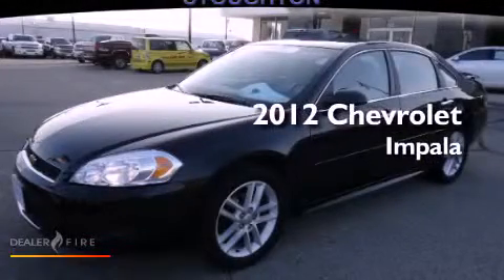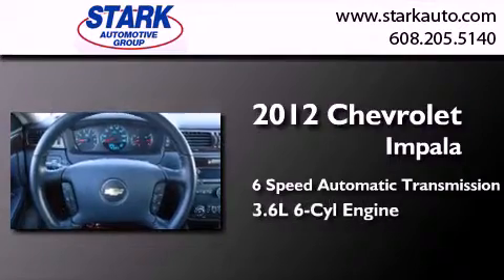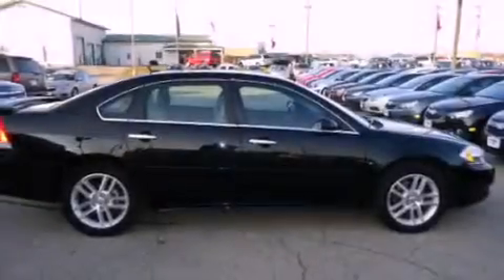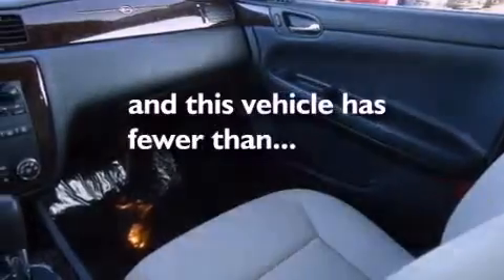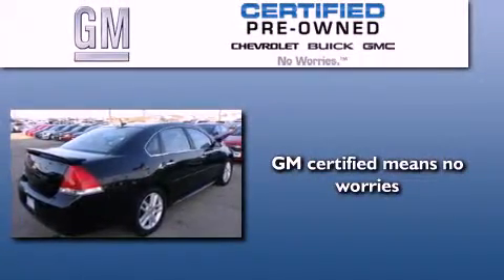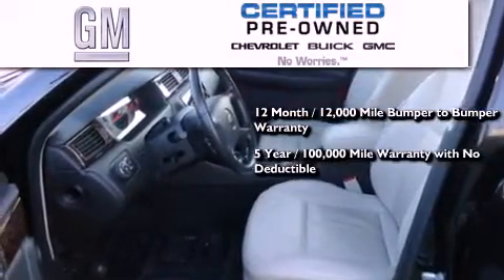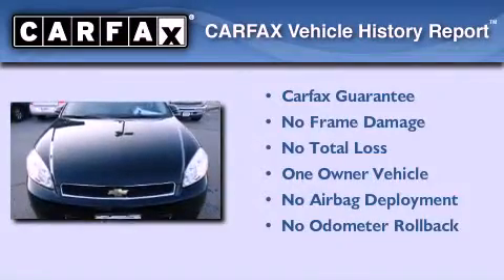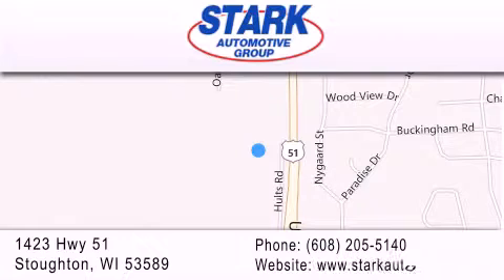Pre-Owned 2012 Chevrolet Impala Stoughton WI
Year : 2012
 Make : Chevrolet
 Model : Impala
 Engine : 3.6l
 Trans . : 6-speed automatic electronic with overdrive
 Exterior : black
 Miles : 15,954
 Interior : neutral
 Stock : 313301